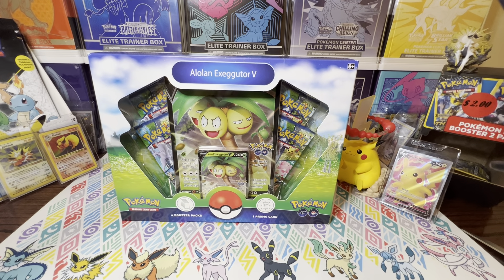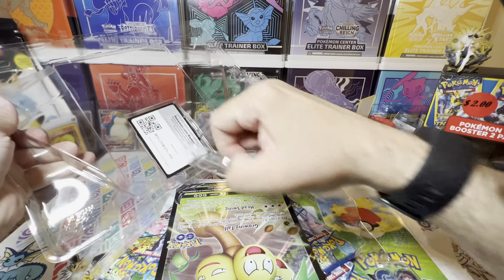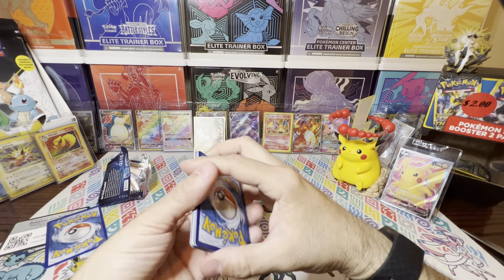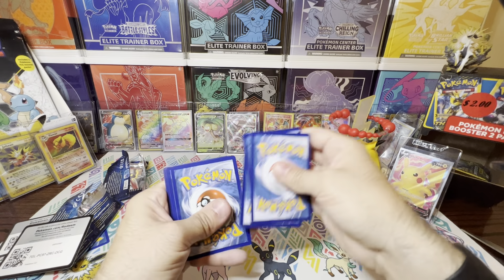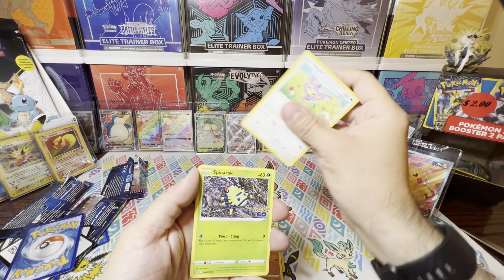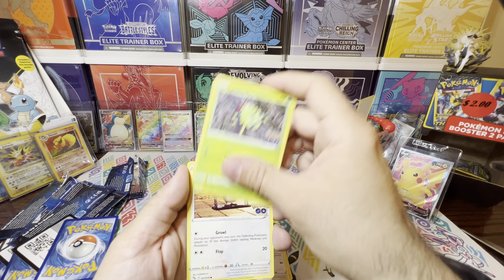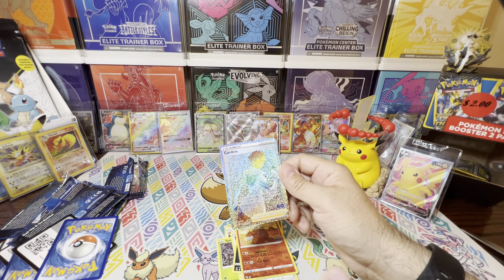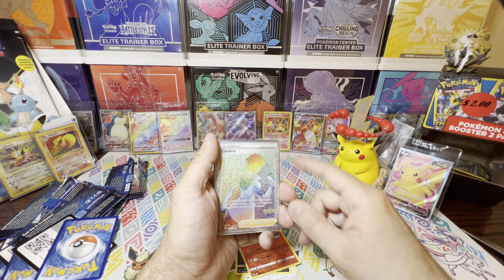Alolan Exeggutor V